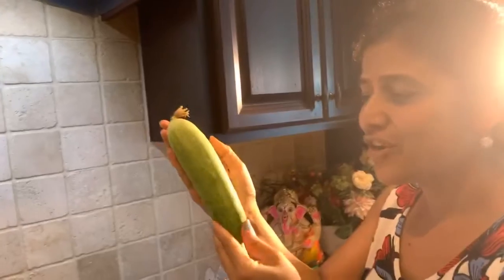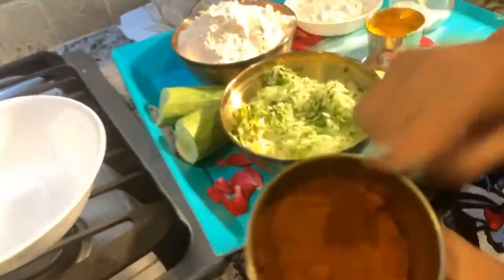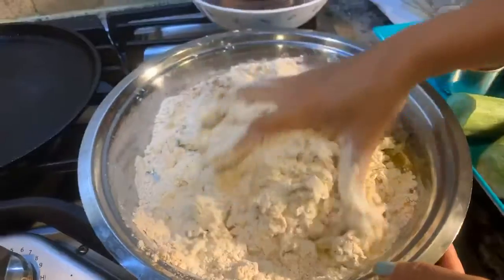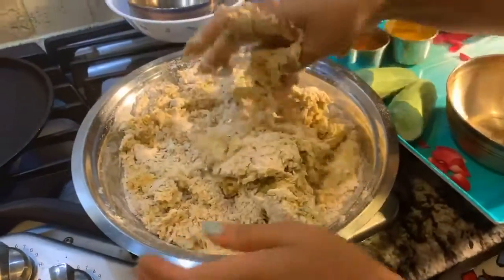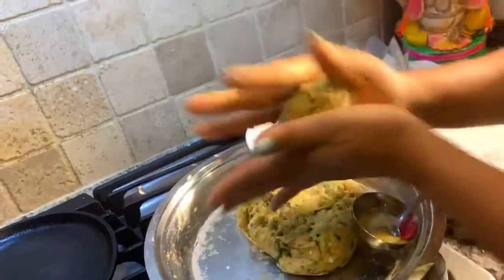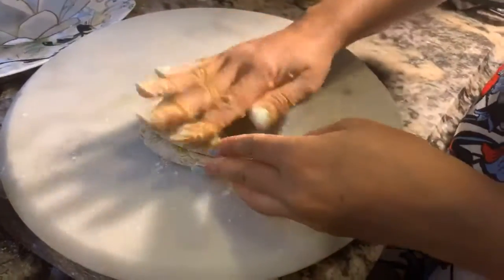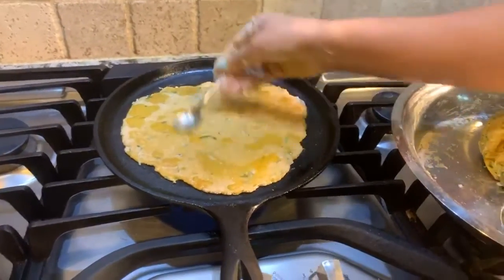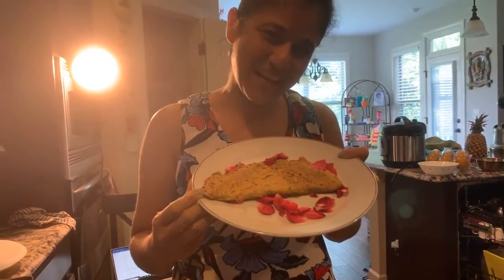Liver, Spleen, Gallbladder, Friendly FenugreekStuffed Potato Fenugreek Tortilla